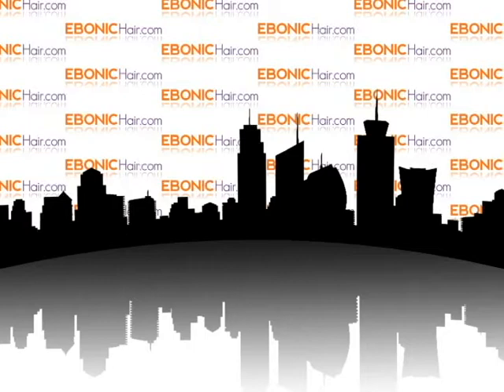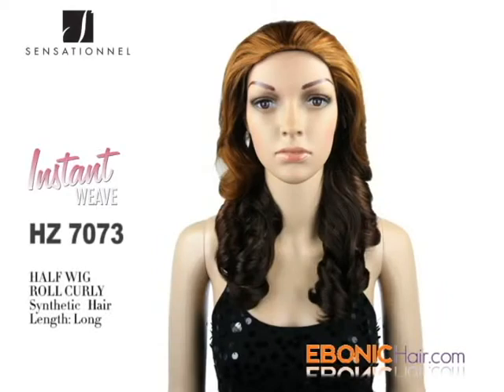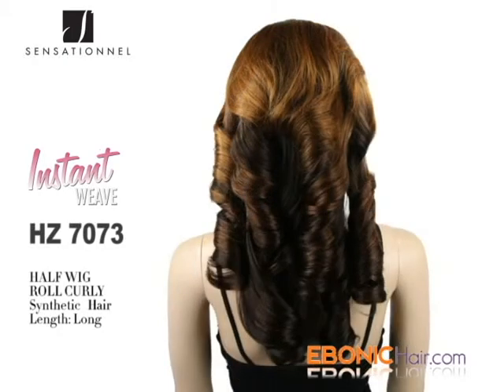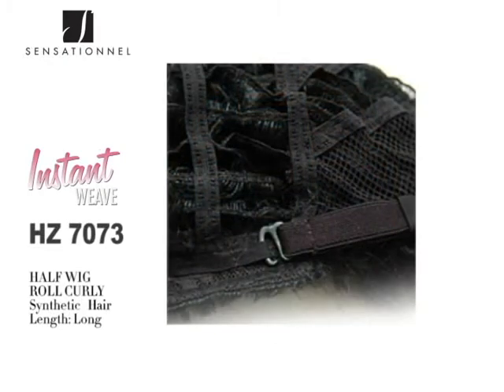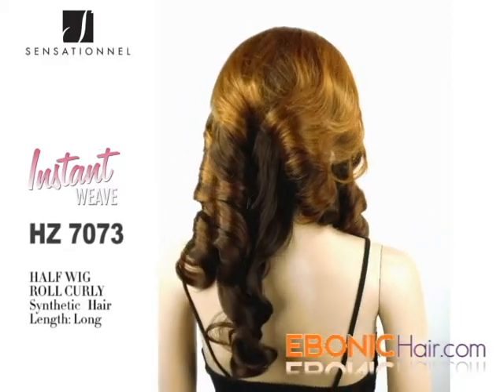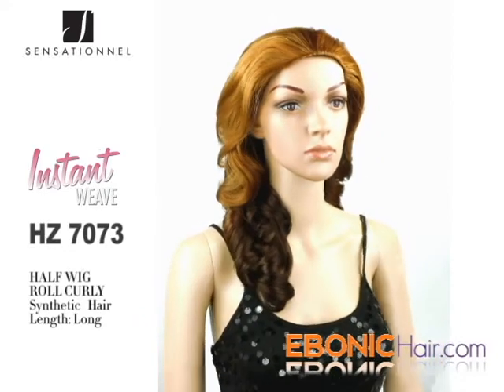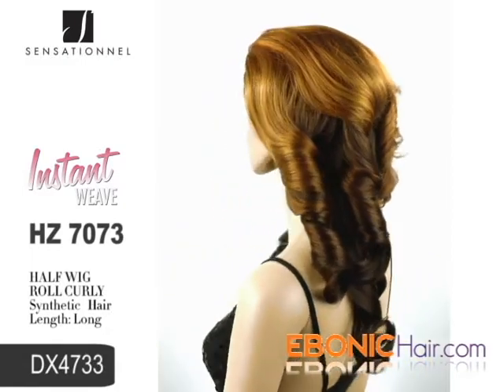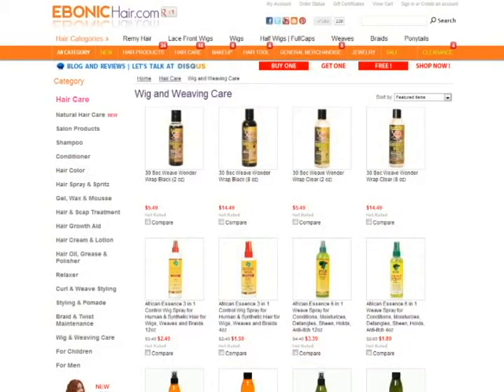Sensationnel Instant Weave Synthetic Half Wig - HZ 7073 by EbonicHair.com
Sensationnel Instant Weave Synthetic Half Wig - HZ 7073

Category: Half Wigs, Instant Weaves
Style: Spiral Rolls
Length: 16"
Hair Type: Futura Synthetic Hair
Shown Color: DX4733